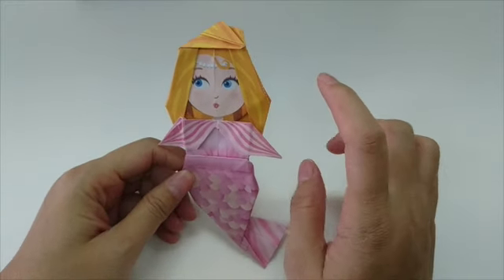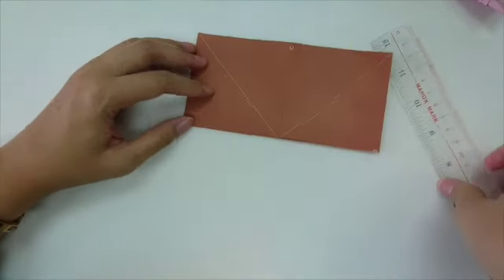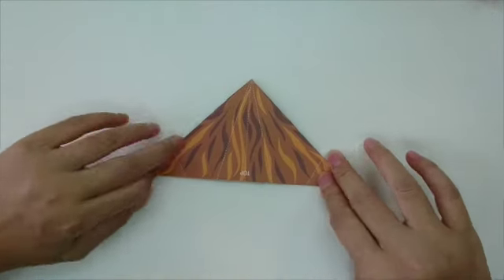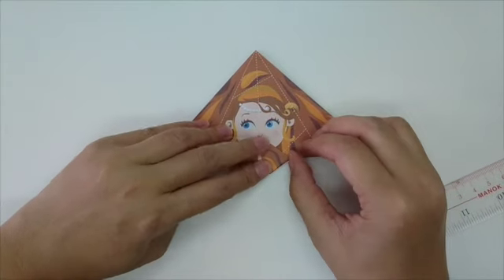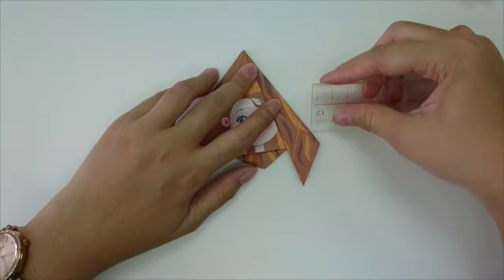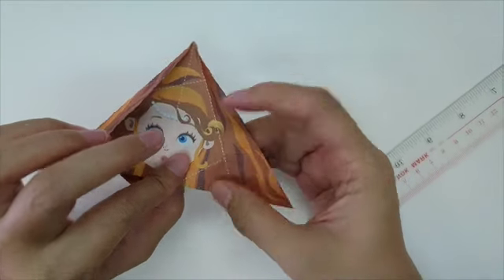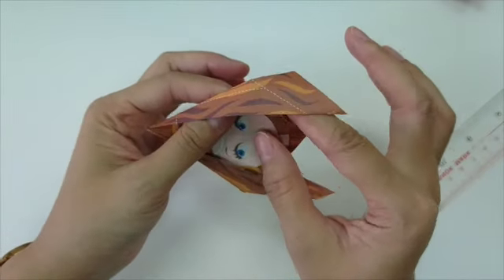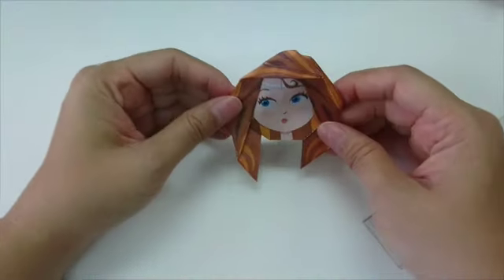LPF Mermaid Origami (Part 1)